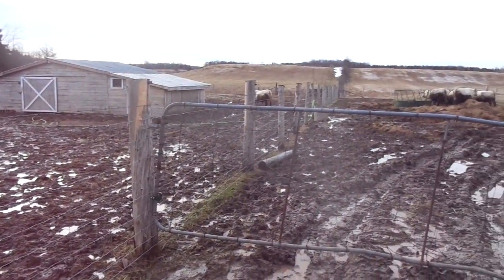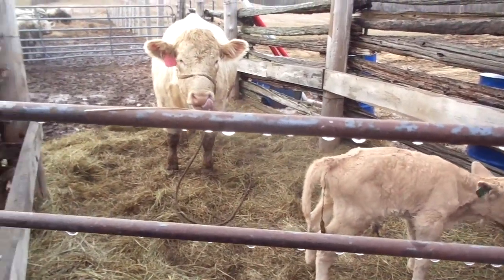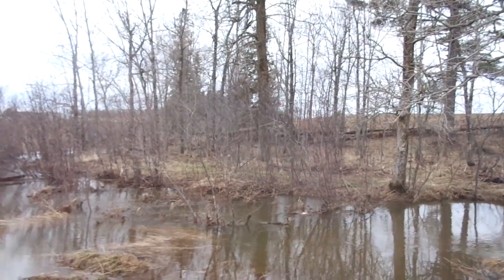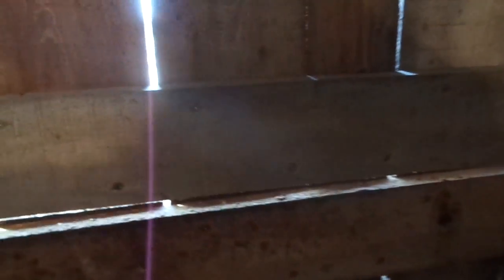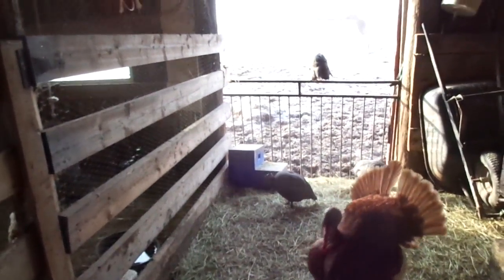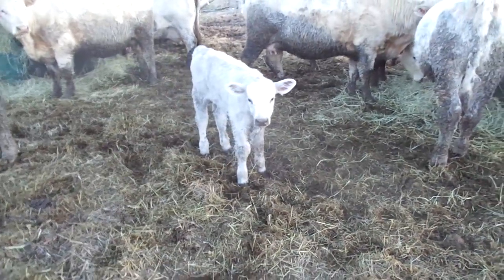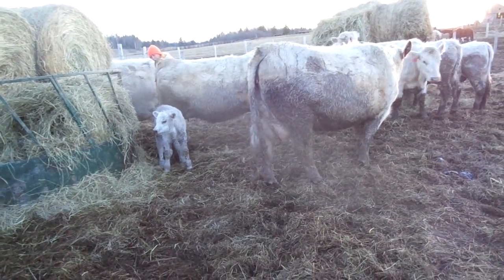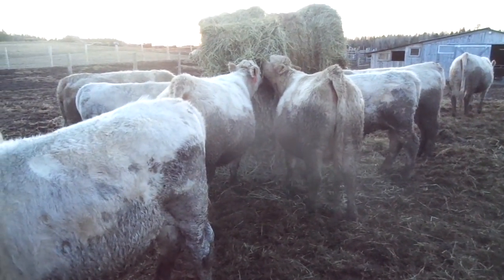Farm Series-Calves 1&2 Of 2017 Calving Season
Finally we got calves 1&2 Everything has gone good so far, now were just waiting on the other cows to calve. We had a duck go missing and looked and now after a week of here being gone I am assuming the worst.